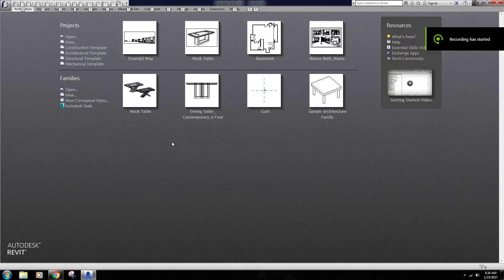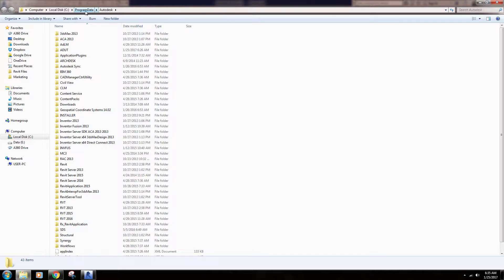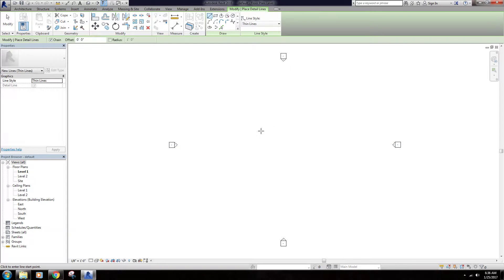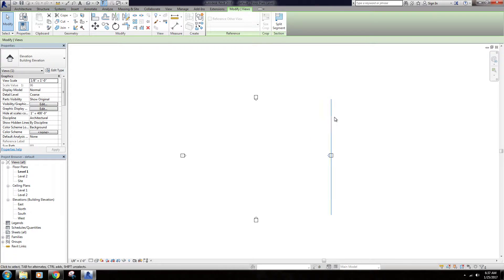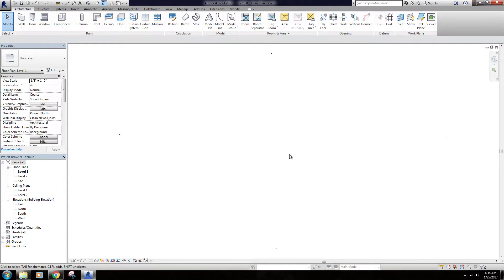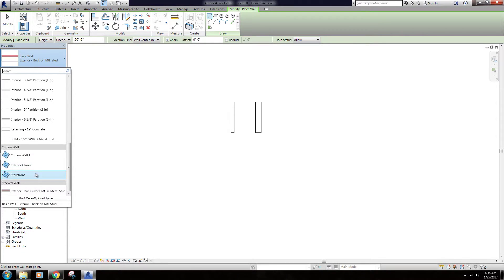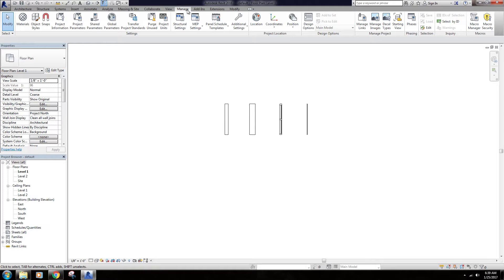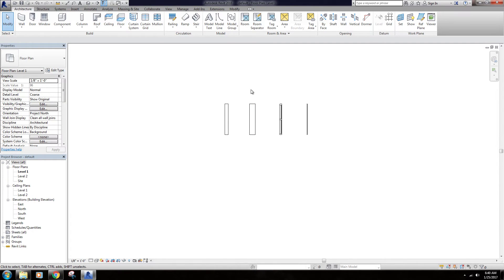ARC404X/504X - Revit 2016 - Template Setup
How to avoid common problems down the line with a few tweaks to the Architectural Template within Revit 2016.